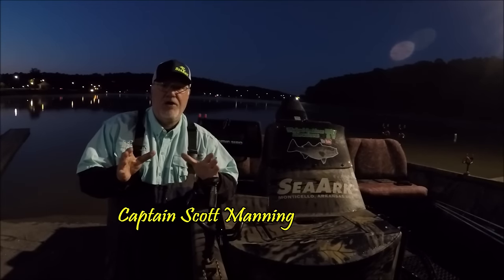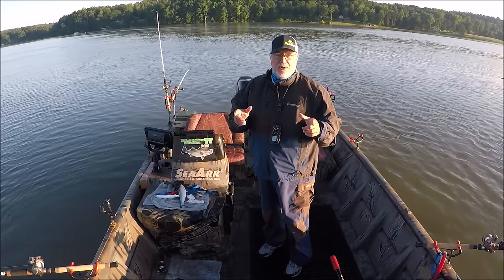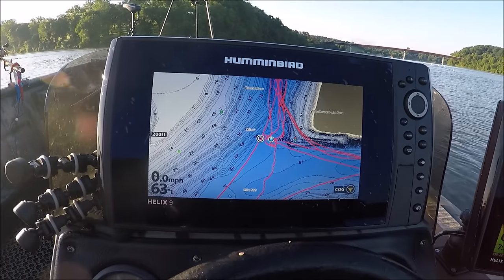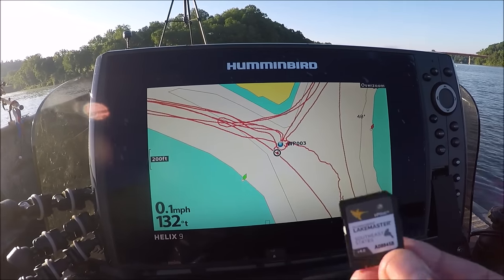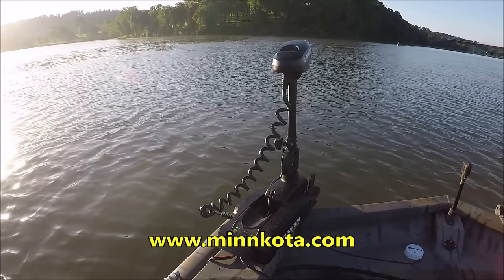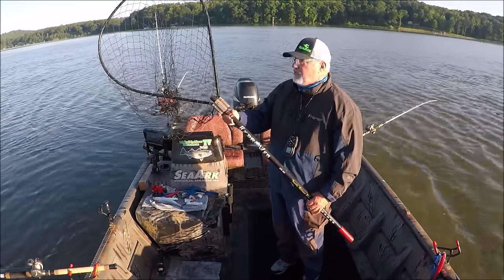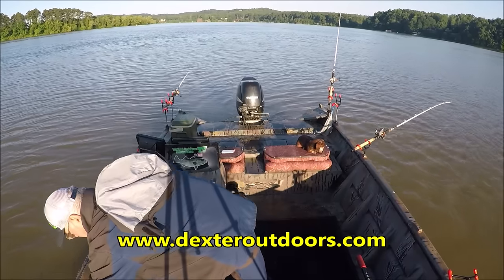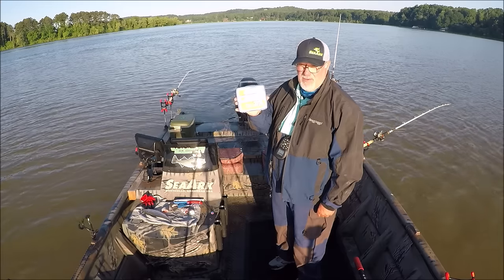Ten (10) "Must-Have" Items for your Boat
On today's video we discuss "Must-Have" items for your next or current boat purchase.

Social Media @